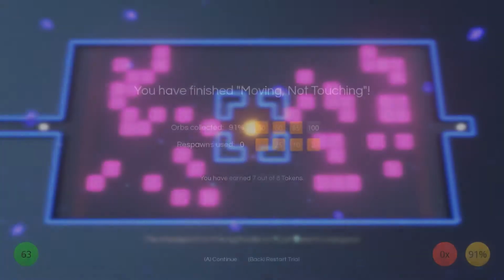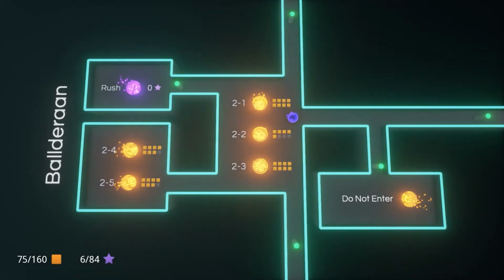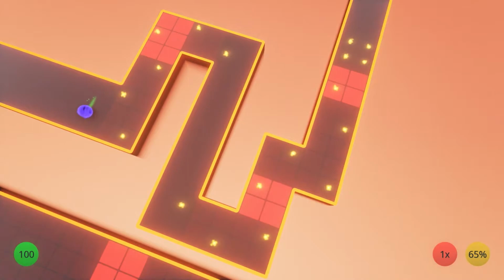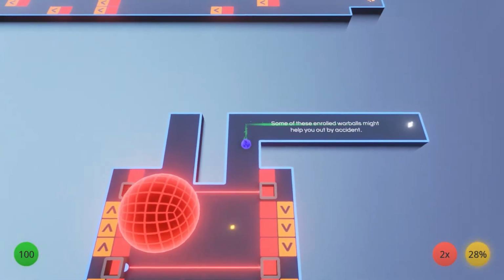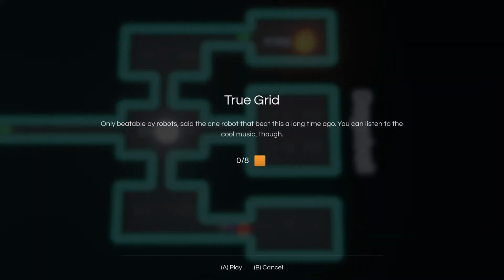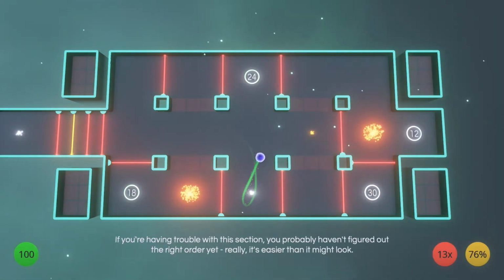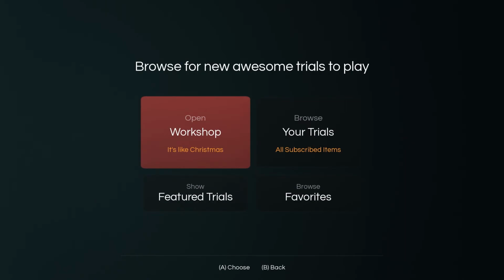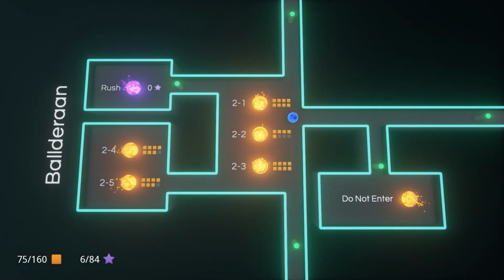Road to Ballhalla (PC) - PXA Peeks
In this episode of PXA Peeks, I take a look at Road to Ballhalla, a game that feels like a 2D Marble Madness if you gave it a snarky attitude but also a zen presentation.

Game code was provided for free by Evolve PR.